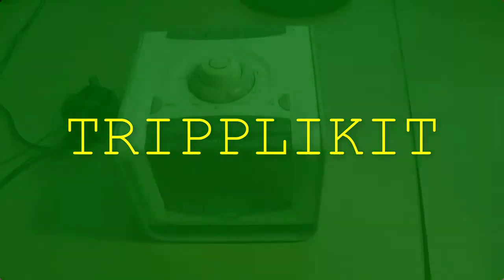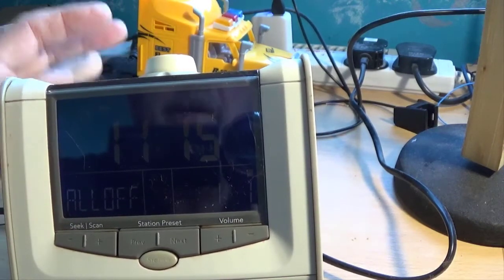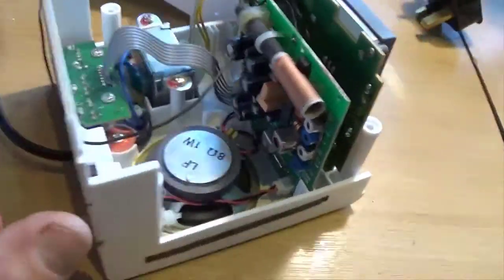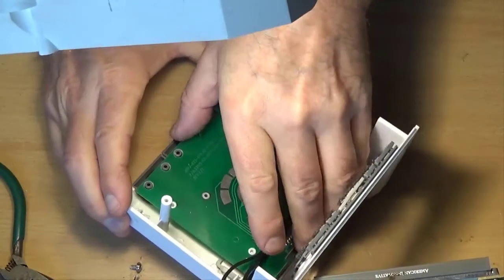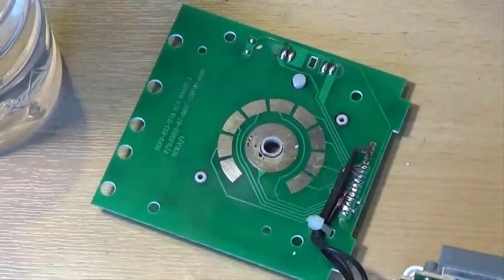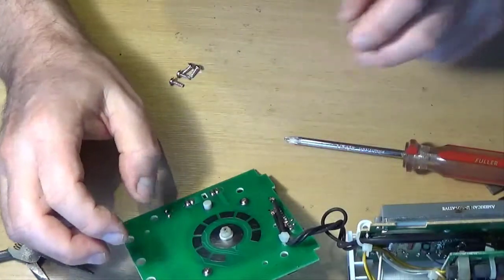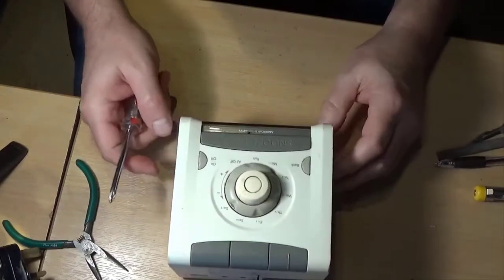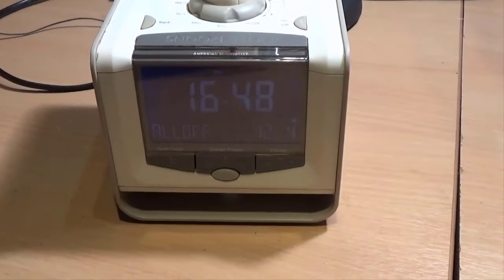“Neverlate Executive” Alarm Clock Is Faulty. Can We Repair It?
My old American Innovative “Neverlate Executive” NL7DEX Alarm Clock displays 7:20 half the time and won’t let me set the time. Can we fix it or is it bound for that great big bedroom in the sky.